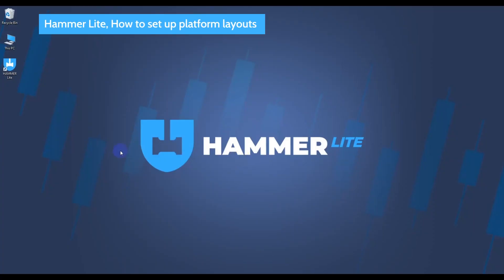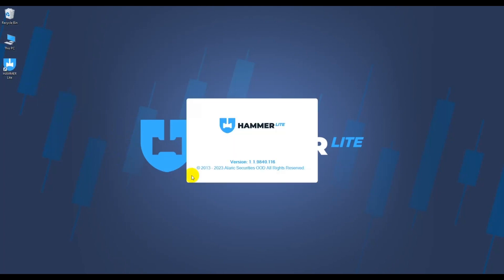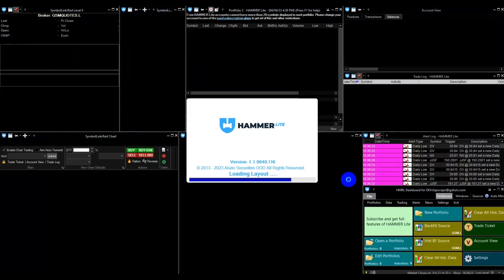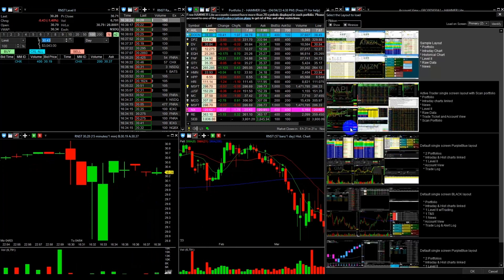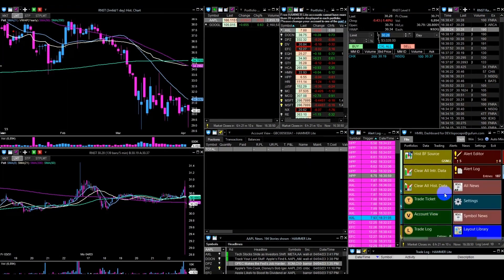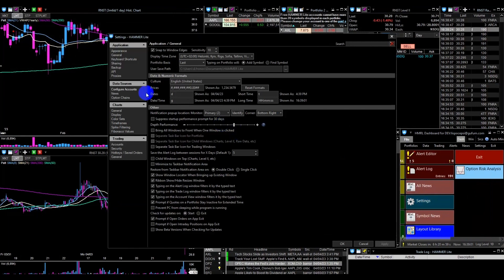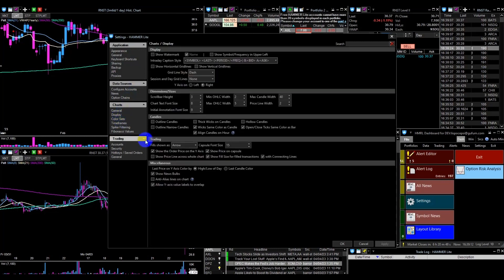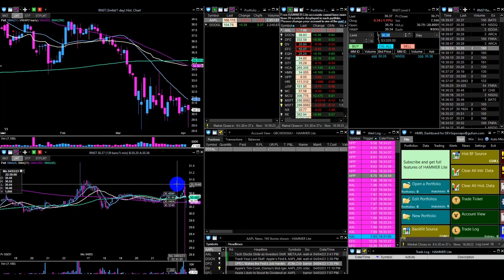How to set up platform layouts in Hammer Lite - Free Trading Platform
Learn how to set up platform layouts in Hammer Lite - the Ultimate Free Trading Platform.